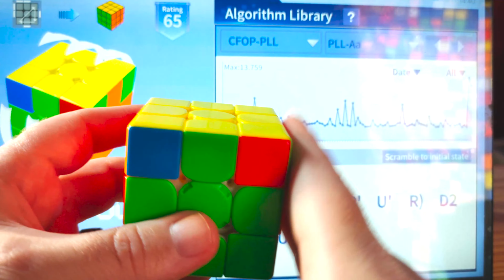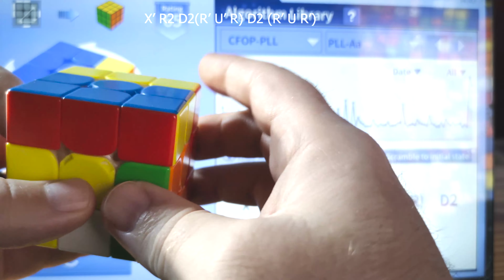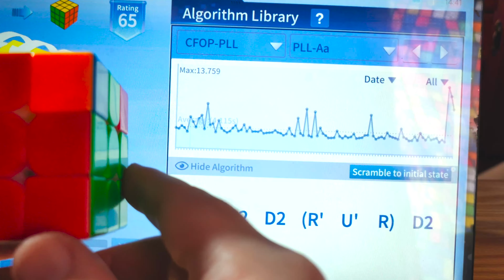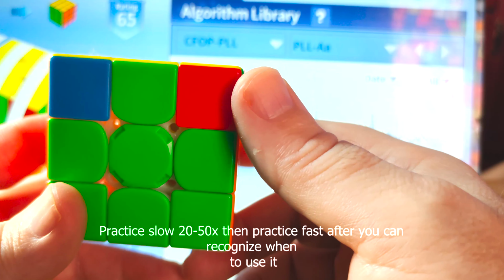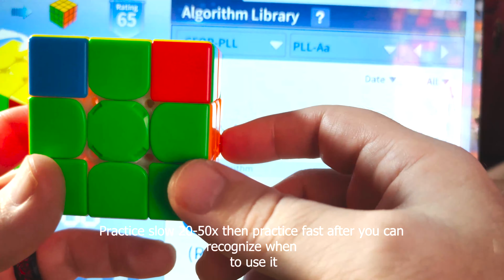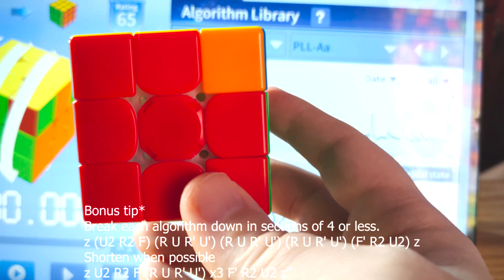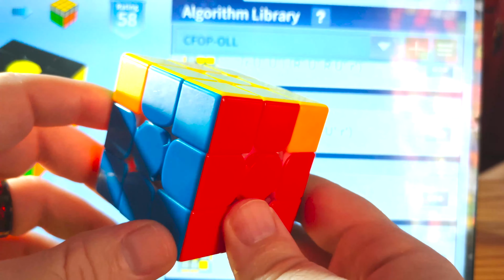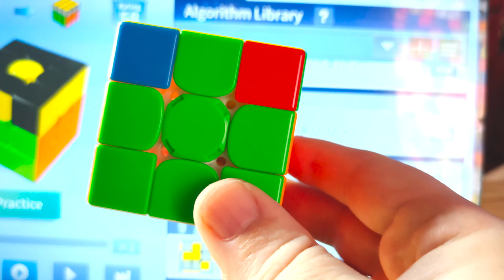CFOP Algorithm: The Secret To Learning It Fast!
VanguardT goes over the CFOP algorithms GDT Cuber posted for this weeks training.  Learning algorithms isn't hard but often times we forget them just as quickly as we learn them. So here is some surefire ways to remember them.

Gan Robot from Amazon

Cubestation App from Gan.
GDT Cuber Algorithms -
Aa Perm -  x R' U R' D2 R U' R' D2 R2

Ab Perm - x R2 D2 R U R' D2 R U' R x'

E Perm - z U2 R2 F (R U R' U')x3 F' R2 U2 z'

F Perm - R' U' F' R U R' U' R' F R2 U' R' U' R U R' U R

Ga Perm - R2' F2 R U2 R U2' R' F R U R' U' R' F R2

1. Learn to recognize the pattern before learning the Perm.
2. Practice slow until all your errors are gone.
3. Break the algorithm down into smaller pieces.
4. Practice speed once you can do the algorithm without thinking.
5. Use the algorithm slowing when the cube is fully solved and then fast once it gets to the right pattern. This will help you to associate speed-algorithm- and pattern.

Finally, practice all the algorithms you know daily, adding only one new one per day. Do a quick refresher of the old algorithms and then focus on the new. After you have the new one down, practice them all randomly.